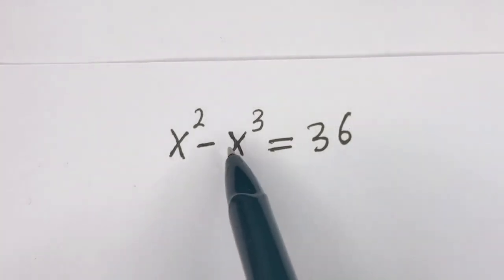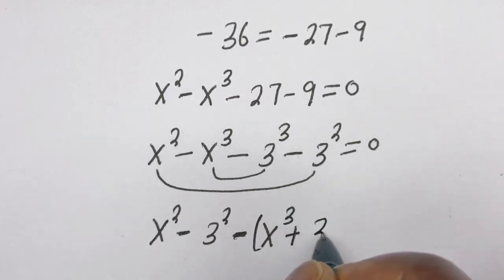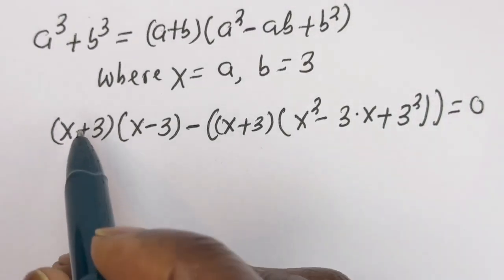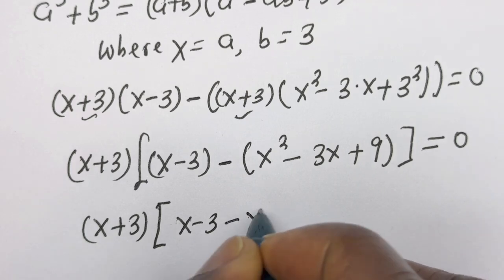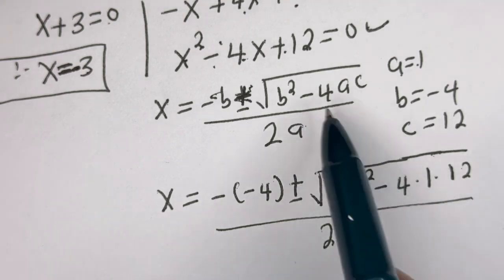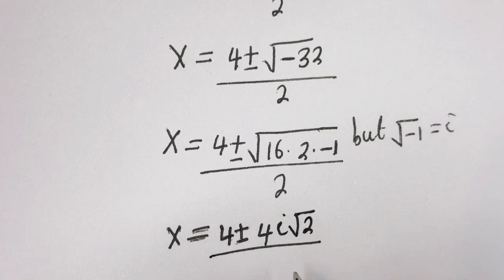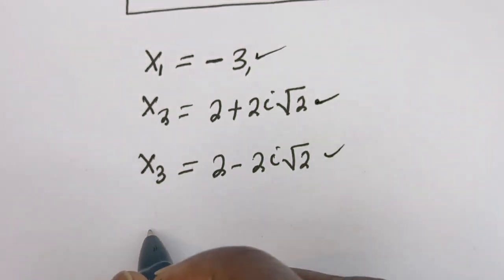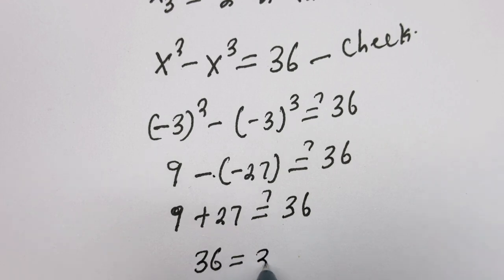Harvard University Admission Interview Trick X^2-X^3=36 | Can You Solve This?? | Best Trick..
Hello 👩‍❤️‍👨👩‍❤️‍👨👩‍❤️‍👨

 How To Solve This Harvard University Admission Interview Trick X^2-X^3=36,